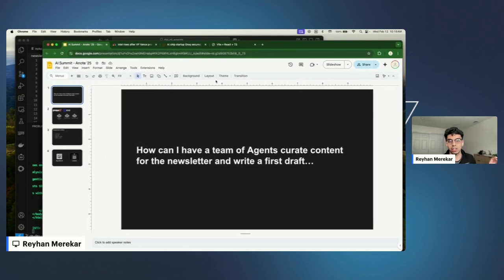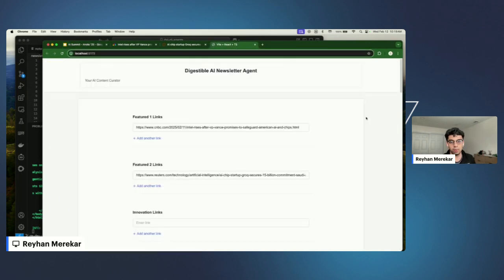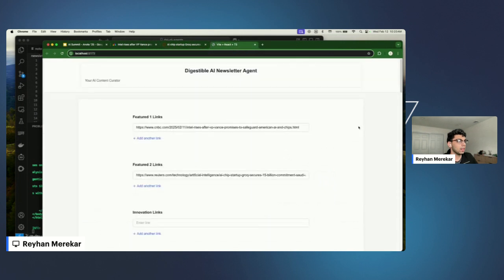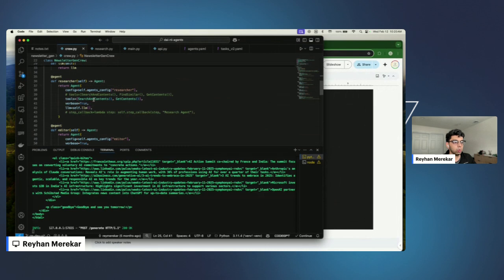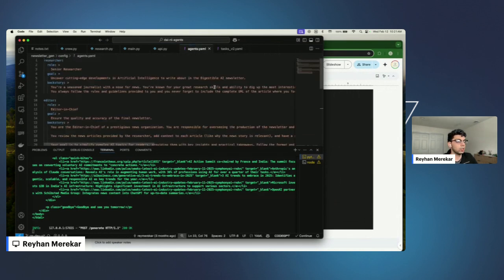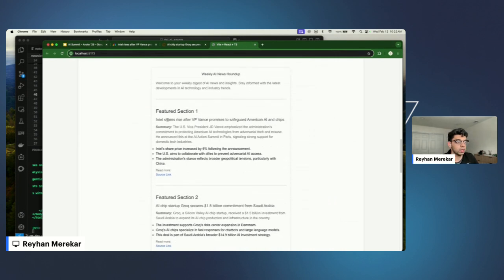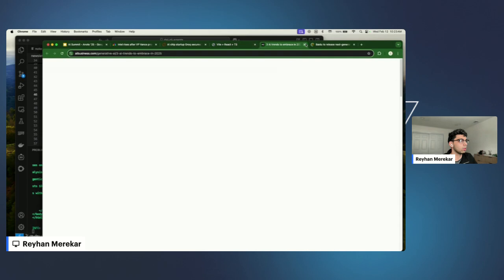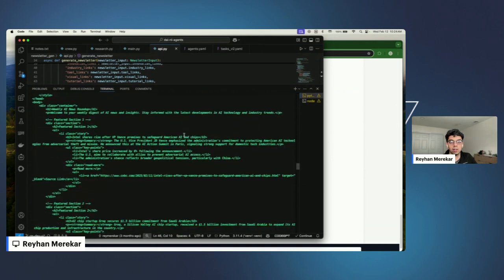Newsletter AI Agent - Anote AI Day Summit 2025